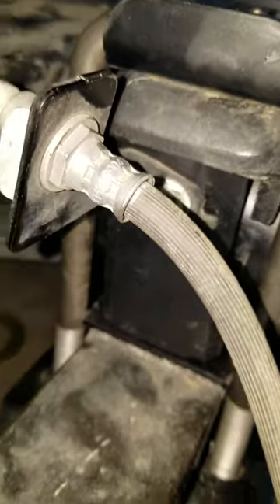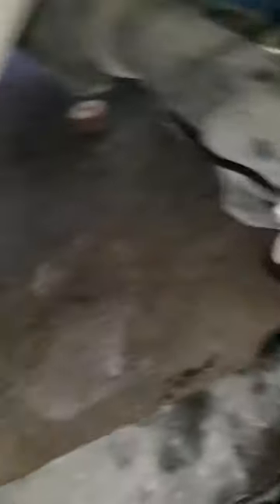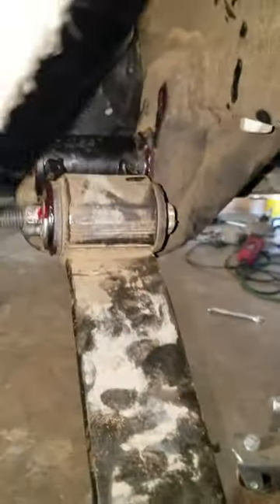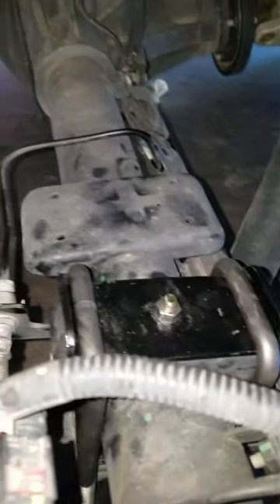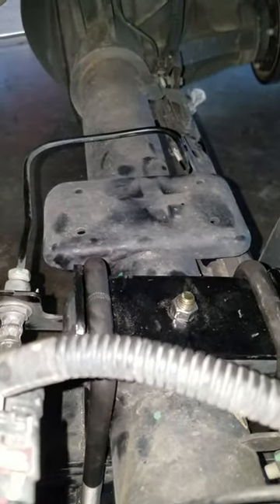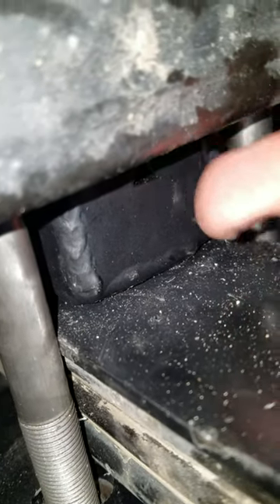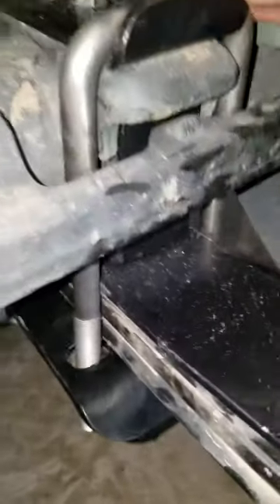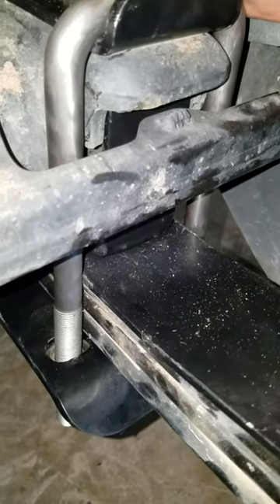2019 Silverado ihc 3/5 drop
Sh t they dont tell you.